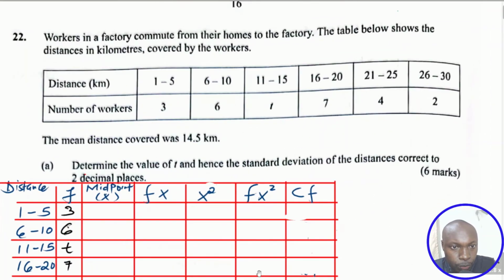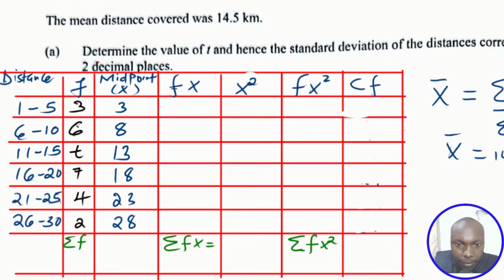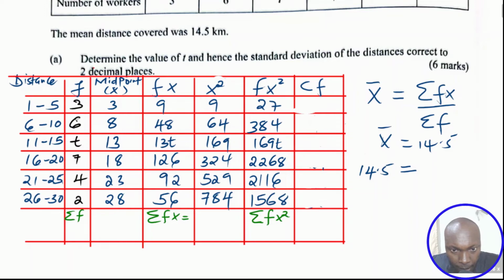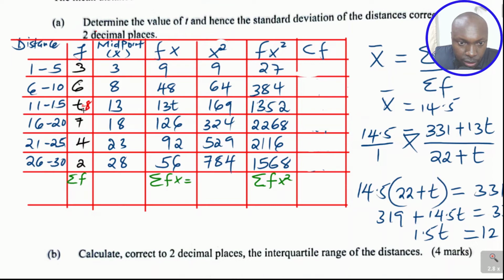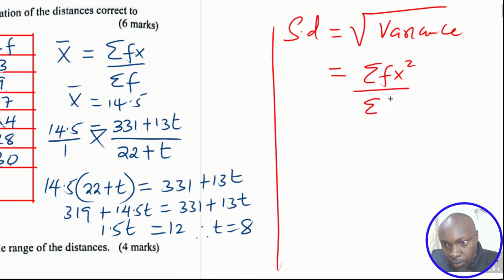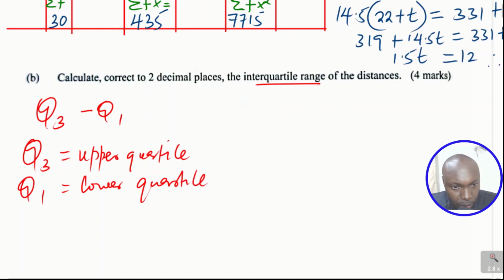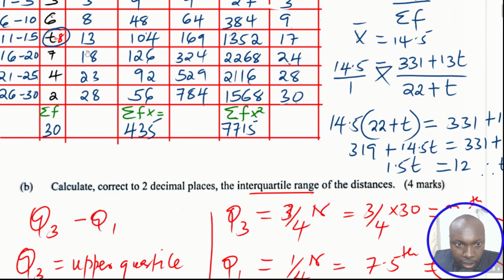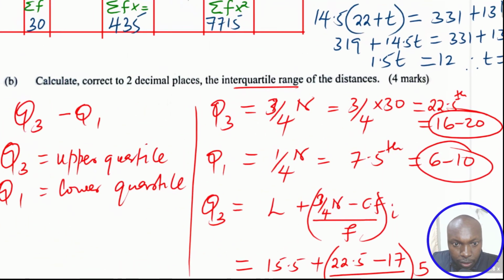STATISTICS | KCSE MATHS 2021 PP2 | Q22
How to solve a problem on statistics. Learn how to calculate the mean, quartiles and standard deviation of grouped data.